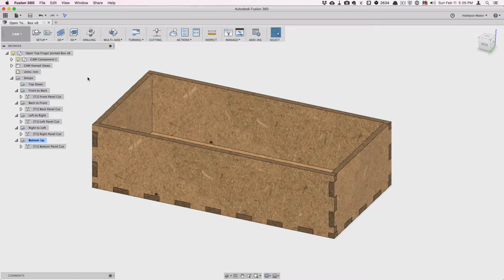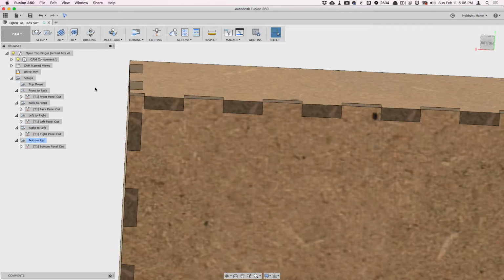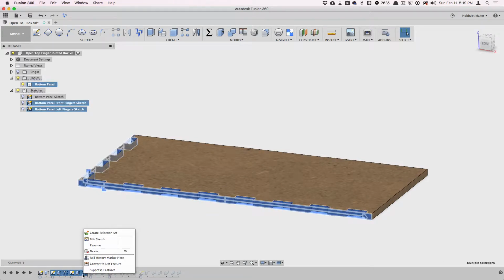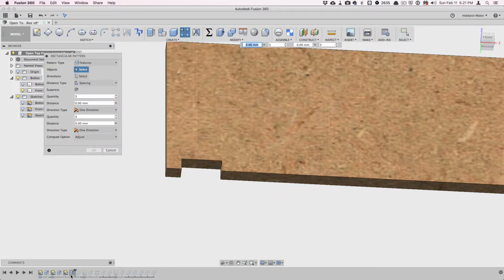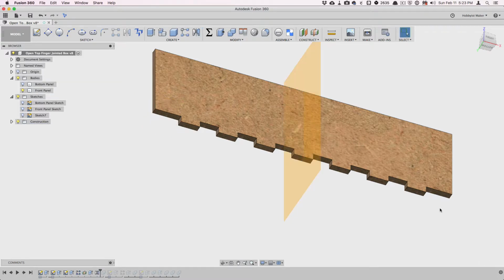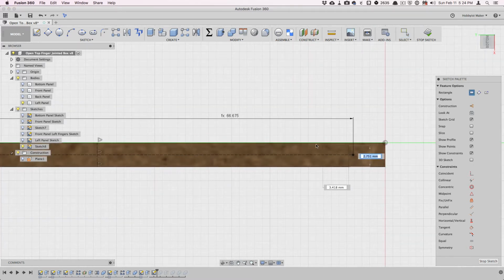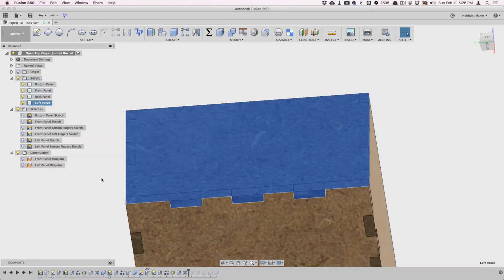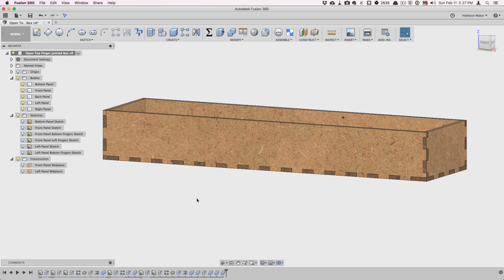Fusion360: A few changes to the consistent-width finger-jointed box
after viewing this one.

I decided to make a few changes to the CAM setup for my consistent-width finger-jointed box, along with making some minor adjustments to the model itself that will be useful as I use this box for the starting point of some other designs in the future.